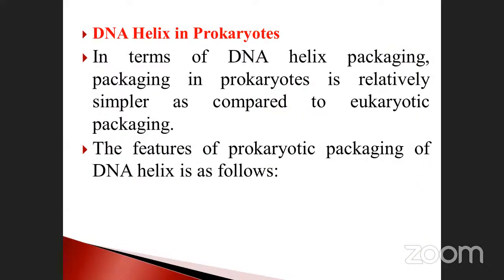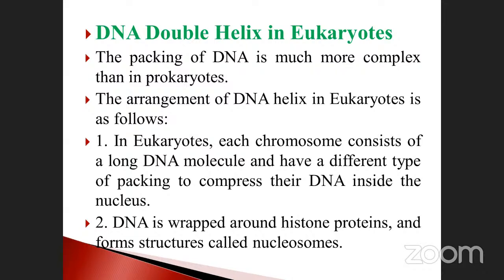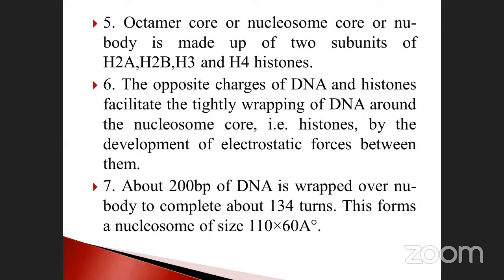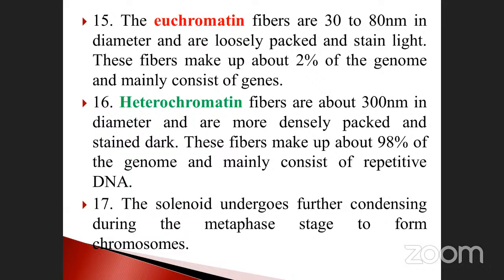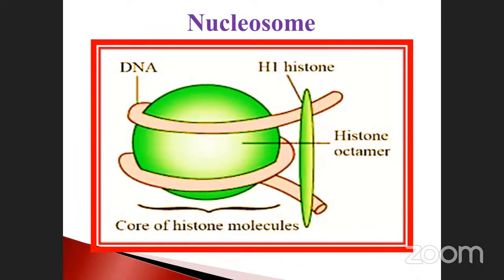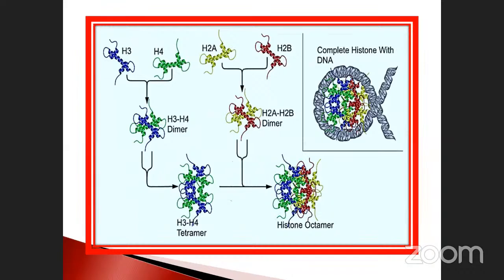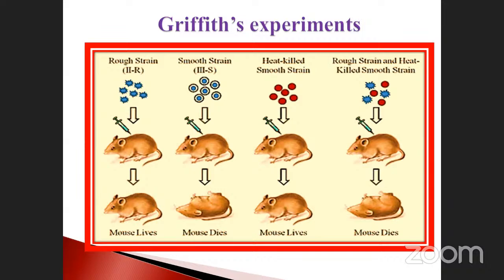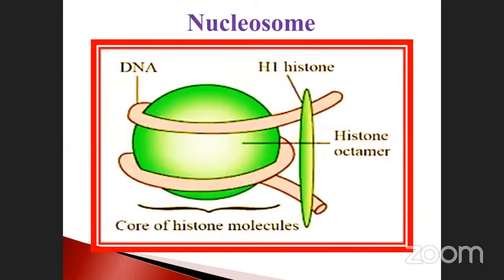TNIIT Live Classes / Molecular Basis of Inheritance # 4 / NEET 2023 / NEET Biology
Topic:  Molecular Basis of Inheritance

Subject: Biology
Faculty: Dr. Meenakshi sundaram
Lecture details:DNA as Genetic Materials and Transforming Material